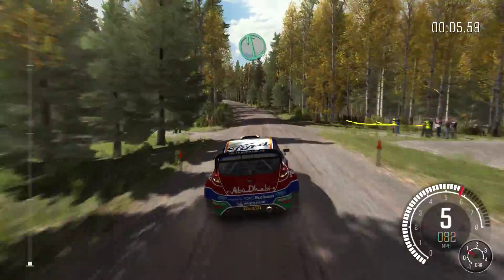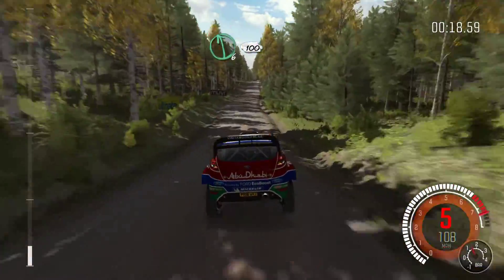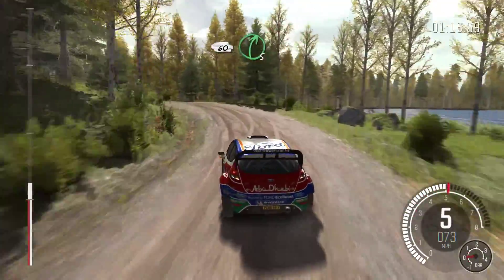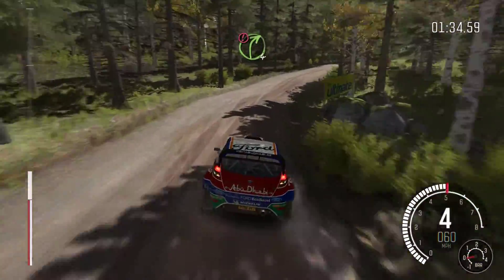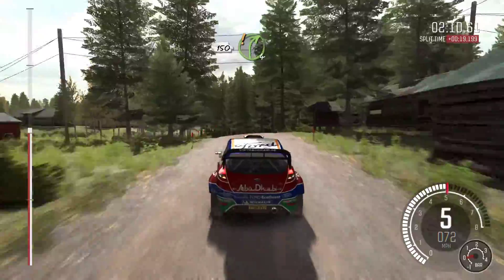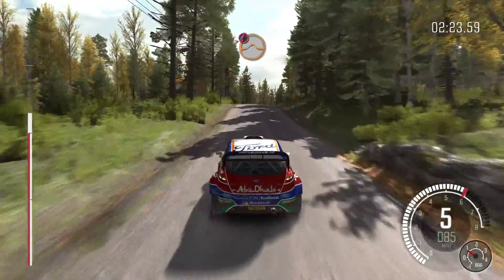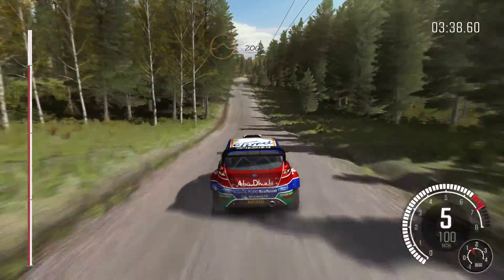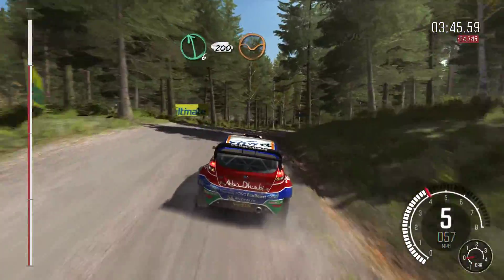Dirt Rally Stage Race (Finland)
Location: Jamsa, Finland
Stage: Naarajavvi (Sprint)
Conditions: Midday, Sunny
Car: Ford Fiesta RS Rally
Camera: Chase